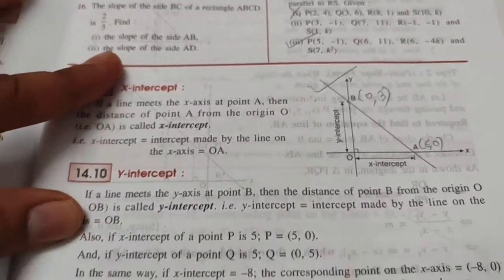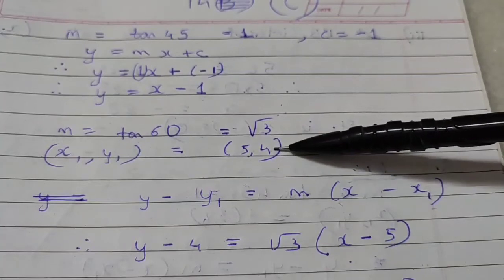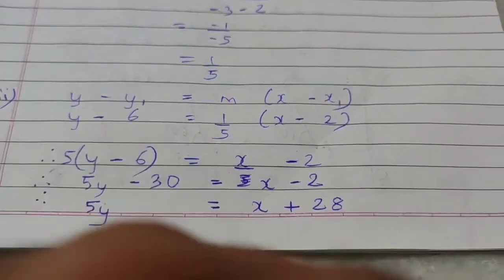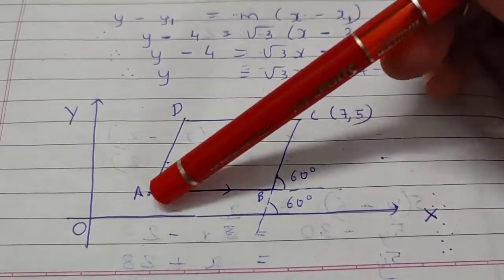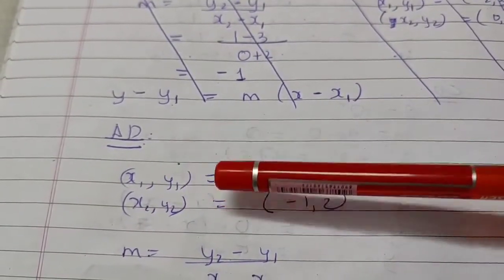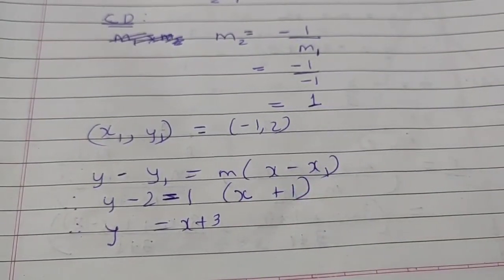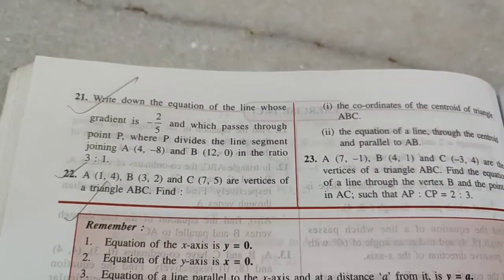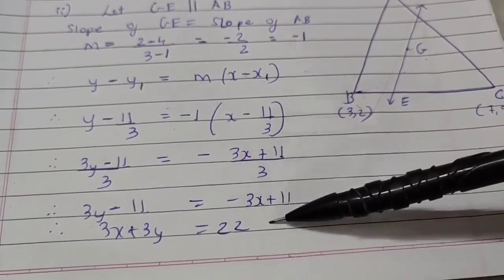EQUATION OF A LINE: FORMATION OF EQUATIONS (10th std. ICSE Math ch. 14C)